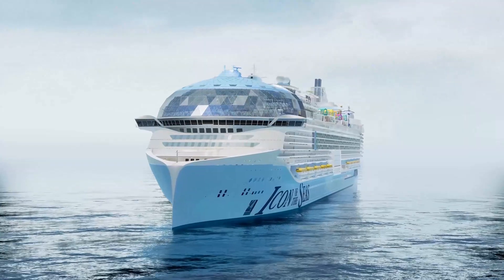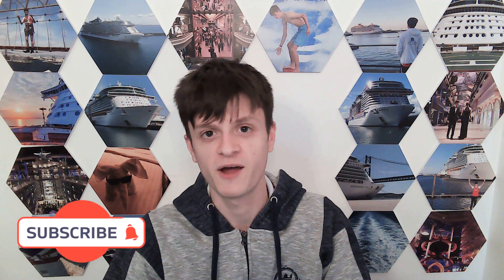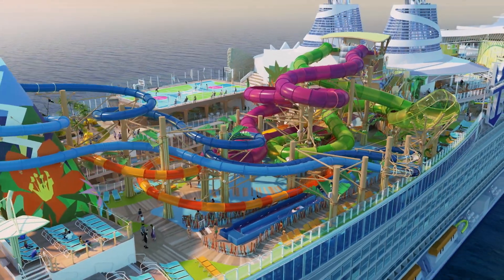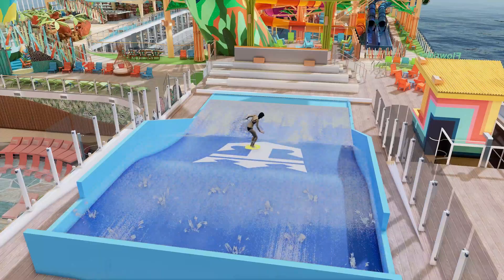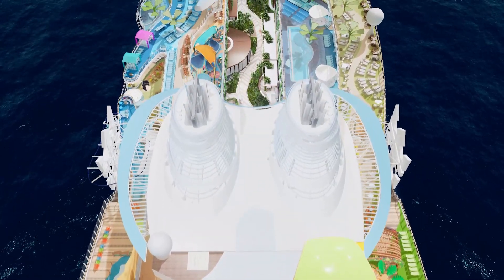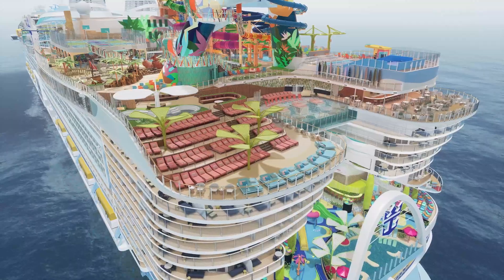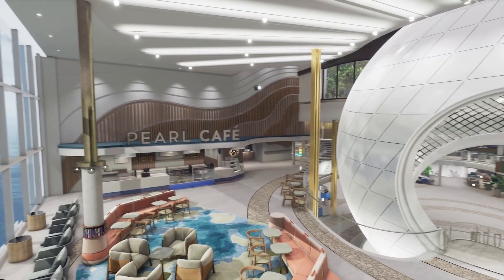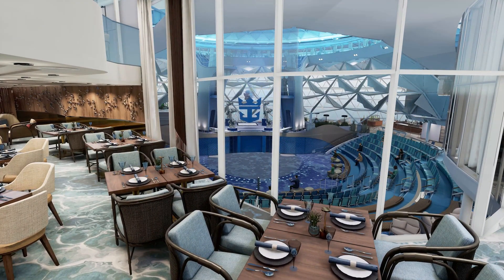In Depth Look At Royal Caribbean's Brand New Icon Of The Seas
If you have any questions just put them in the comments